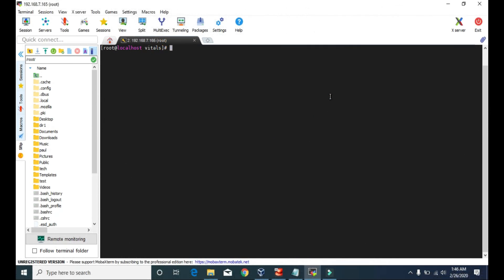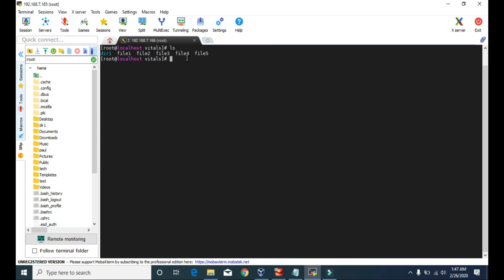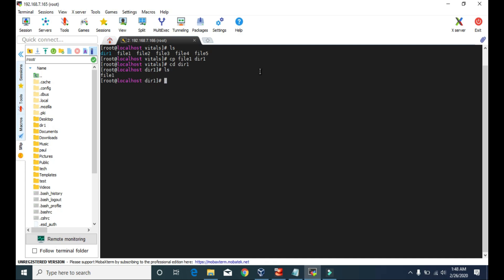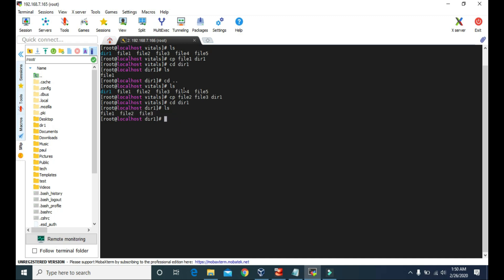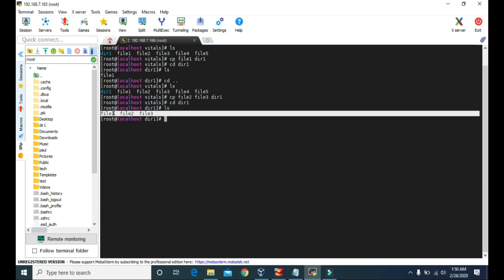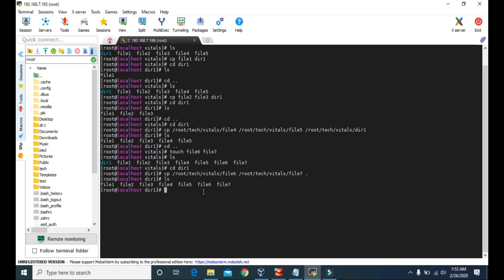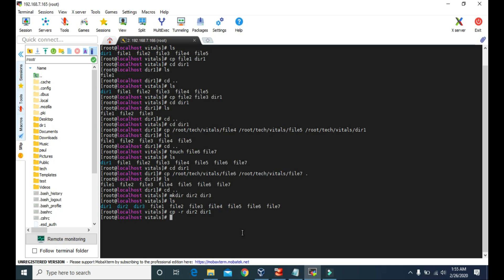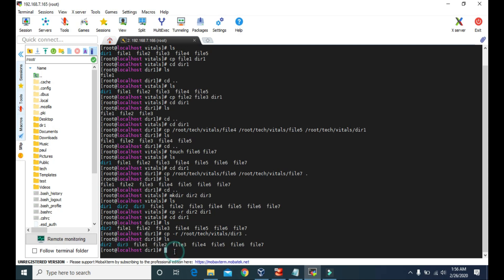#10 - cp command on Linux CentOS 8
Learn to copy files and directories in Linux CentOS. The command we use to copy the files and directories in Linux Centos is cp. Syntax of cp command is cp source destination. We can copy multiple files and folders using cp command. However, to copy the directories, we must add -r command along with the cp command.